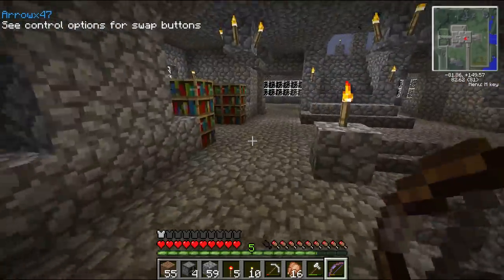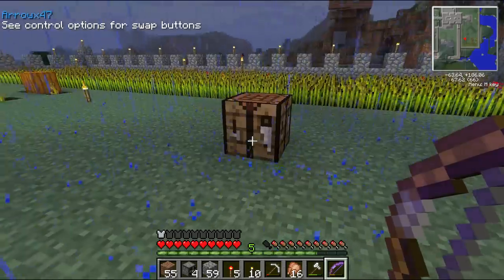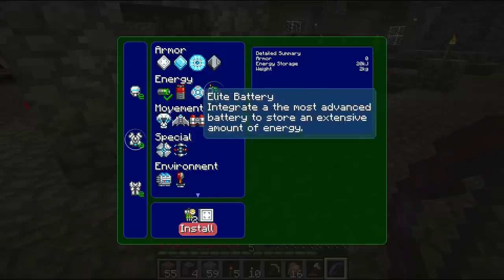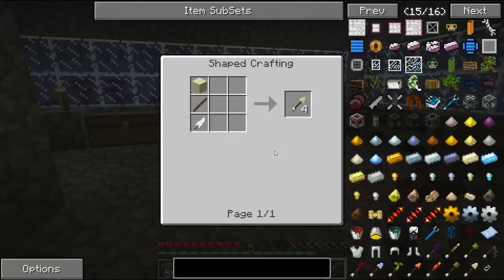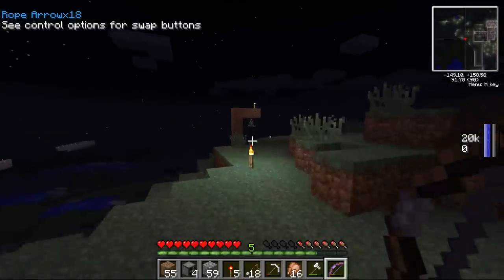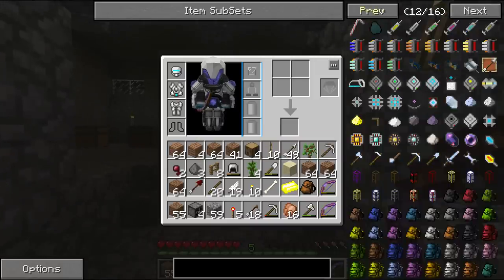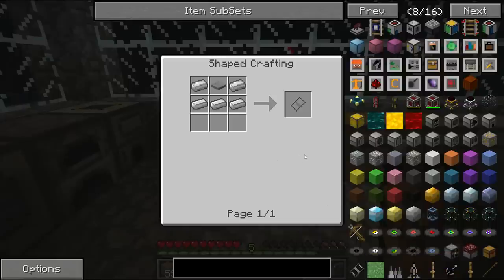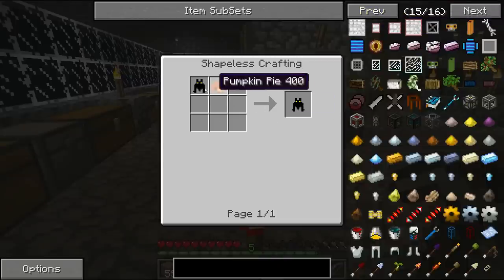Top 15 Mods for Minecraft 1.5.2 / 1.6.1 (They All Work Together + Links)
Aight People

So this is my video showcasing my personal favourites for the latest Minecraft client / server

btw i made a mistake in the video, it's not too many items mod it's not enough items, both links added below